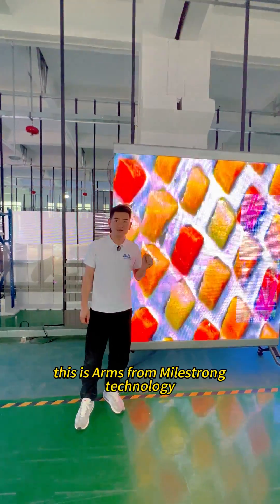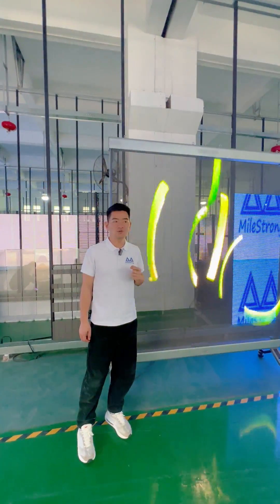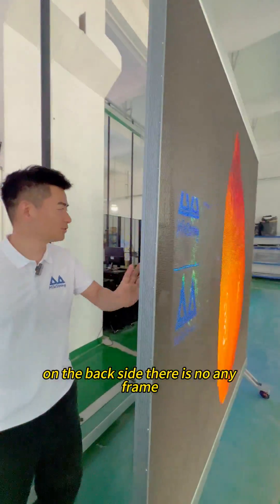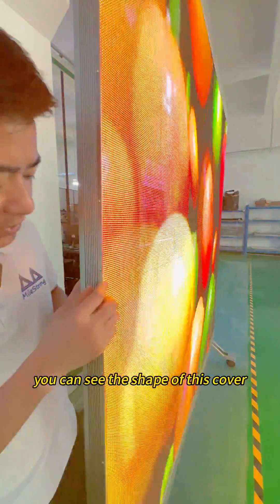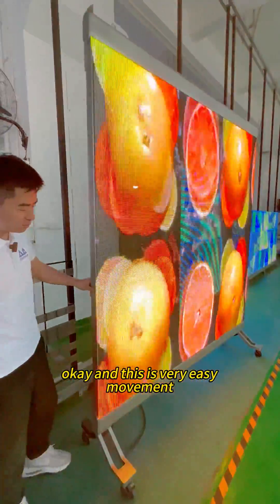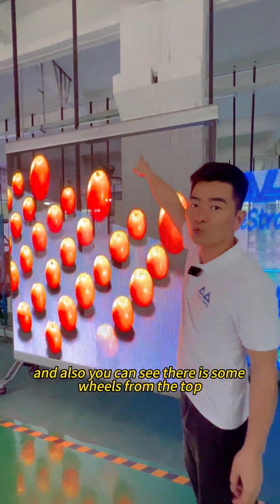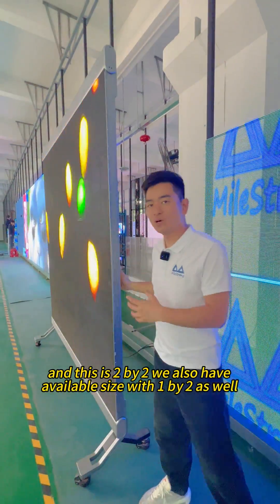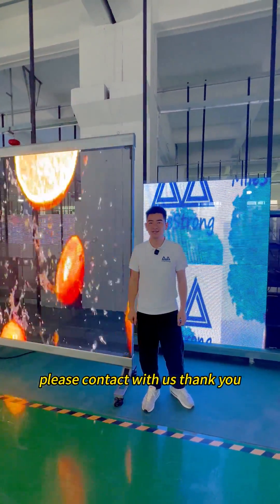Do you think it will replace the TV set?ledscreen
LED Transparency is an innovative screen technology with high transparency and display capabilities.
Its main features include:
High transparency: capable of displaying content while making the background environment clearly visible, achieving a unique visual effect.
Thin and lightweight design: Relatively lightweight and compact, making it easy to install and maintain.
Good heat dissipation: Helps extend the life of the screen.
High-definition display: can provide clear, vivid and realistic images and videos.
LED transparent screen has a wide range of applications:
Commercial retail: used for shopping mall window display, brand store decoration, etc. to attract customers' attention.
Architectural curtain wall: add modern technology and artistic atmosphere to buildings.
Stage performance: to create a fantastic stage background and special effects.
Exhibition display: displaying products and information in all kinds of exhibitions.
Milestrong was founded in 2012, providing high quality Indoor and Outdoor LED Displays, Rental LED Displays, Flexible LED Screens, Poster LED Screens, Transparent LED screens, Immersive Solutions, OLED, 3D Naked Eye Solutions, Customised Displays, LCD video walls, and other various series of LED displays manufacturing and designing
Milestrong has passed CE, RoHs, FCC, UL, IS09001 certifications, strict quality control and efficient company management, providing free technical support and after-sales service.
Why choose us:
✅ Over 12 years of industry experience.
✅ Over 5000 square meters of modern production workshop.
✅ Short delivery time and monthly production capacity of over 10,000 square meters.
✅ Sold to more than 40 countries worldwide.
The Milestrong team is committed, dedicated and professional, focused on listening to our customers' priorities and concerns, and Milestrong to build strategic partnerships.